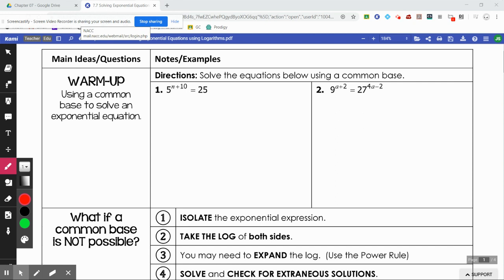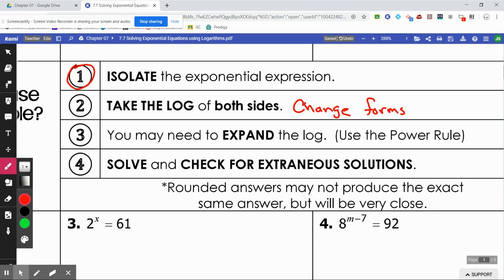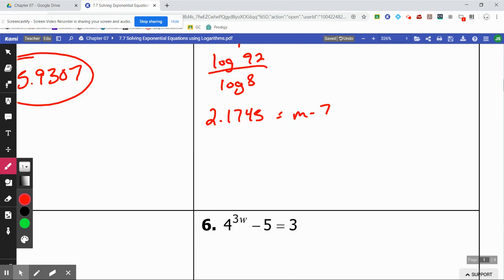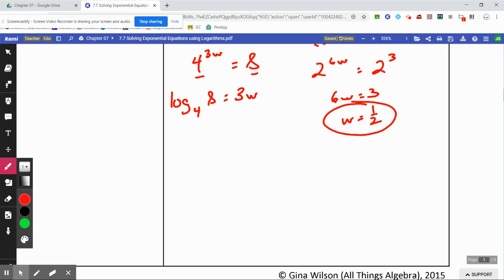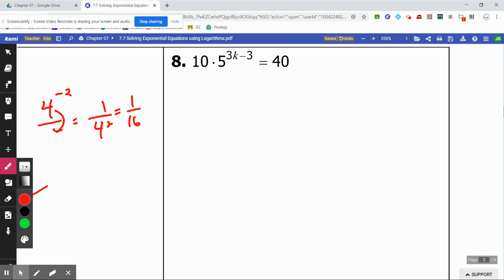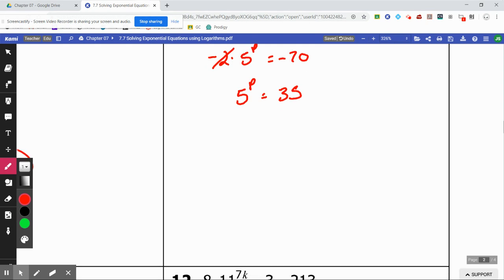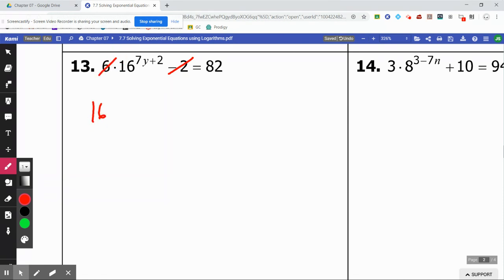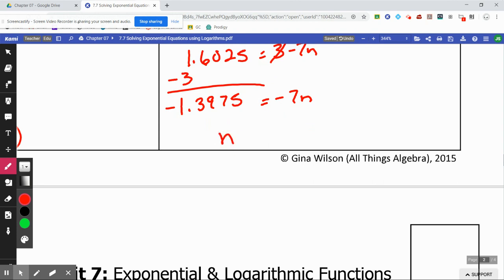7 7 Solving Exponential Equations using Logarithms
Detailed Summary of Exponential Equations Video
In the video, the presenter begins by introducing the topic of solving exponential equations. They start with a warm-up exercise, demonstrating how to use a common base to simplify exponential equations. For example, they show how 5^x = 25 can be rewritten as 25 = 5^2, which allows you to set the powers equal to each other and solve for x, resulting in x = 2.

The presenter then moves on to more complex equations involving different bases, such as solving for variables like n in equations like 9^n = 27. They illustrate the process of rewriting numbers with different bases as numbers with the same base to simplify calculations. By setting the exponents equal to each other and solving, they show how to find the value of the variable.

To solve equations where a common base cannot be found, the presenter outlines a four-step method: isolate the exponential expression, convert the exponential form to a logarithmic form, expand the logarithm if necessary, and solve for the variable while checking for extraneous solutions.

Throughout the video, the presenter provides several examples of solving exponential equations step by step. They demonstrate isolating the exponential term, changing forms between exponential and logarithmic, using the change of base formula to calculate exact solutions, and warning about potential inaccuracies when rounding solutions.

The examples cover various scenarios, including equations with negative exponents and different bases. The presenter emphasizes the importance of converting numbers to the same base for easier calculation and illustrates cases where the solutions involve irrational numbers.

Overall, the video provides a comprehensive guide to solving exponential equations, from basic warm-up exercises to more complex problems involving different bases and exponents. The presenter's detailed explanations and systematic approach make it easier for viewers to understand and apply the concepts discussed.